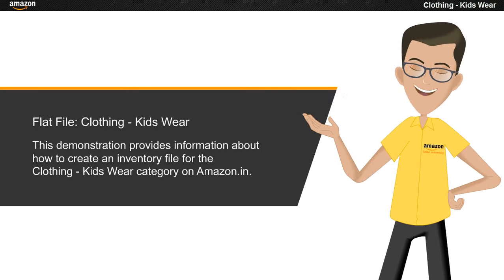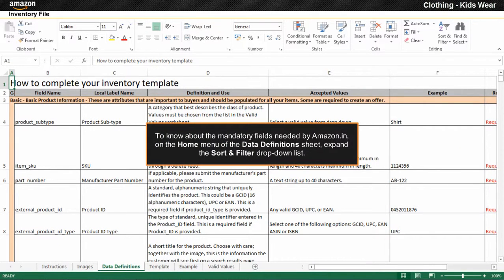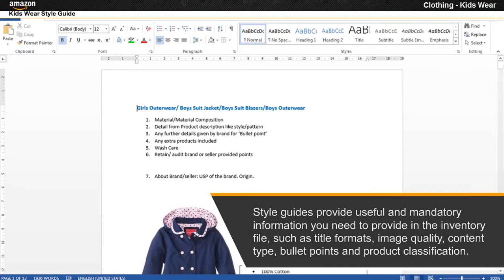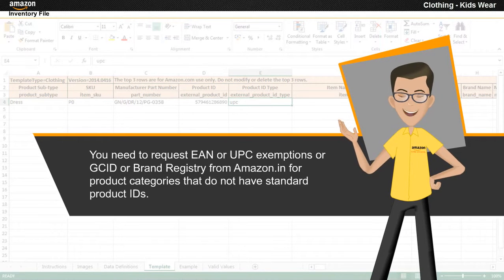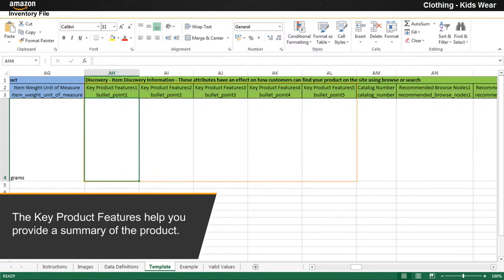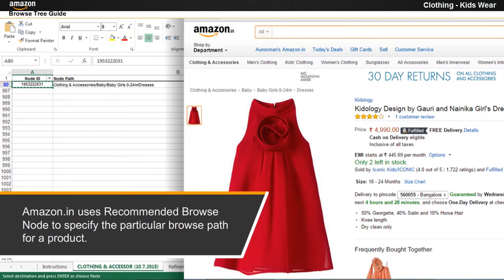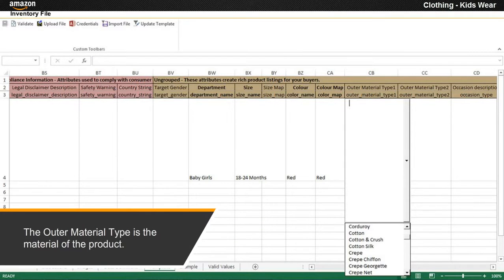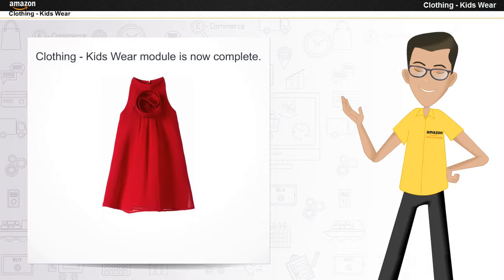45 Flat Files Clothing Kids wear